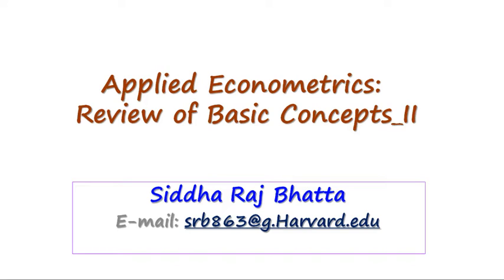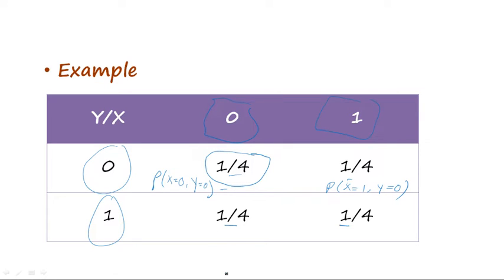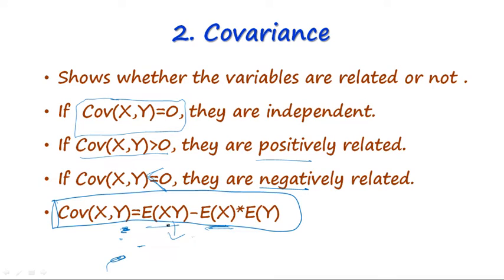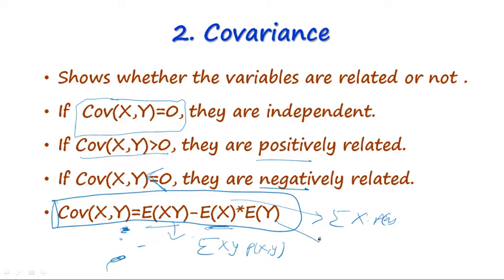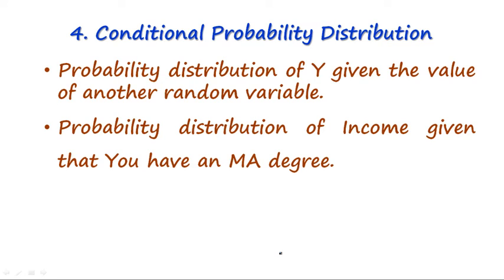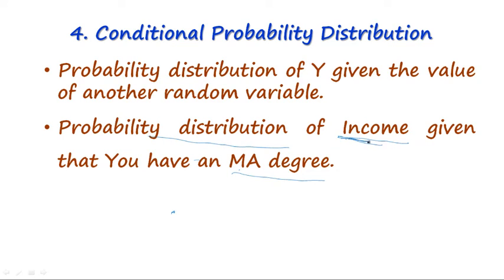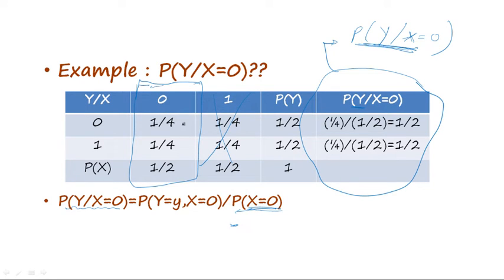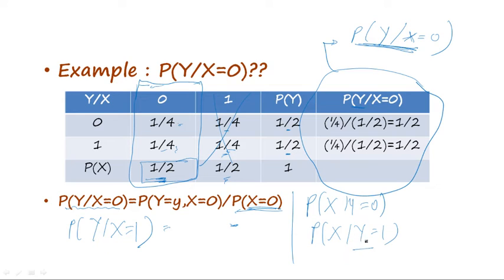4. Applied Econometrics : Review of Basic Concepts II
This video explains the concept of joint probability distribution, covariance between the random variables, conditional probability distribution and conditional expectation.